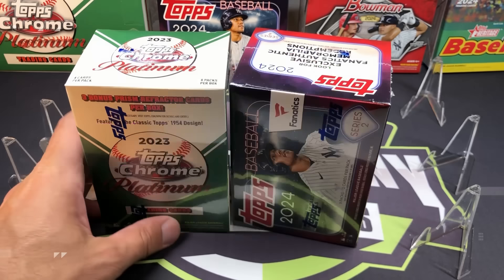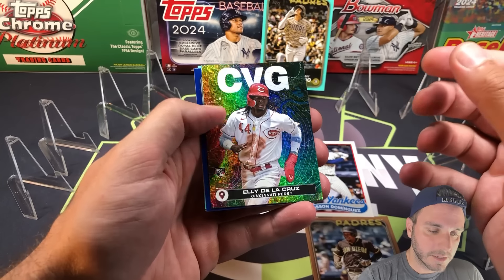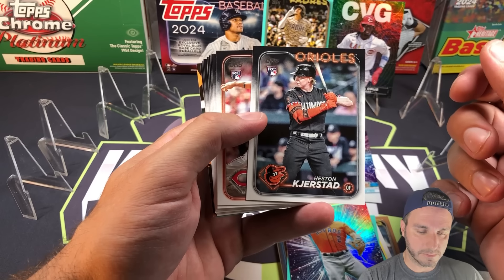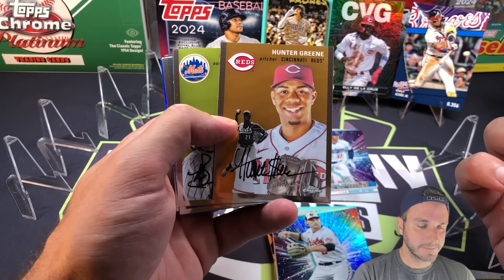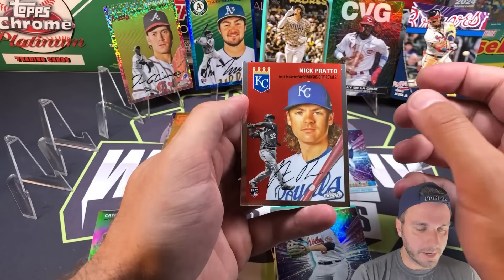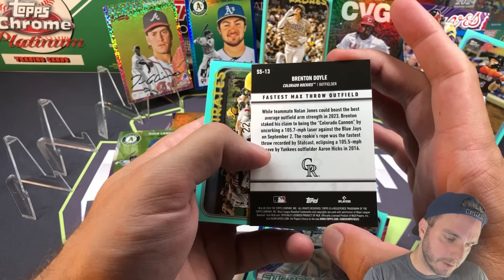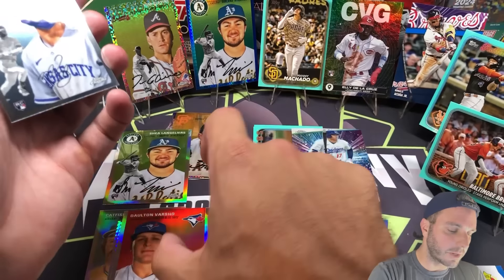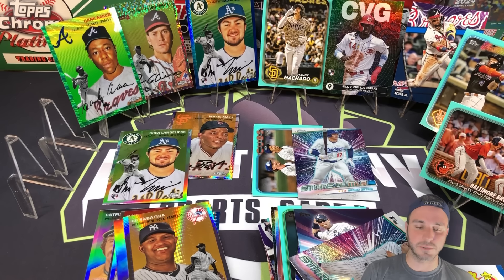CAN FANATICS DO IT AGAIN? 🔥🤔2024 TOPPS SERIES 2 FANATICS BLASTERS VS 2023 TOPPS CHROME PLATINUM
. Box Battles - Retail vs Retail and we pulled a few bangers!  Let's go!  (2) 2024 Topps Series 2 Blasters Against (2) 2023 Topps Chrome Platinum Blasters.These are about the same cost.  Who do you think came out on top?

👀 See a card in the rip you like, make us an offer

🔥Sealed Blaster Case Rip of 2024 Bowman for 2000 Subs (240 packs!).  Thank you for 2000! Watch Now:

🚨the Hit Of A Lifetime - Dual Patch Auto /10!! 2023 Topps Update Full Sealed Hanger Case Rip!

 💰Ebay Store